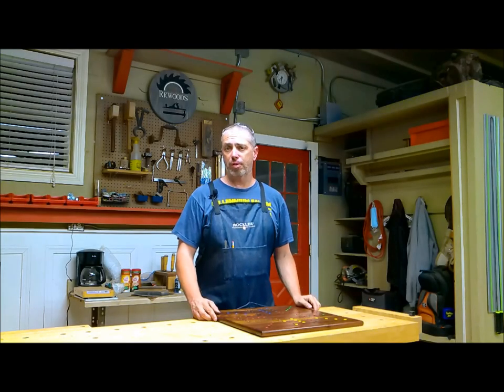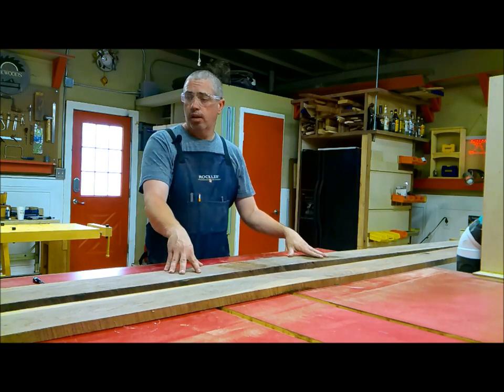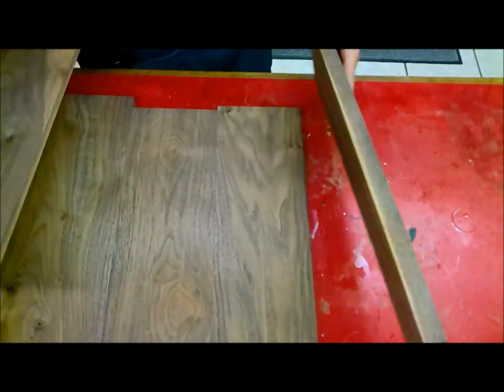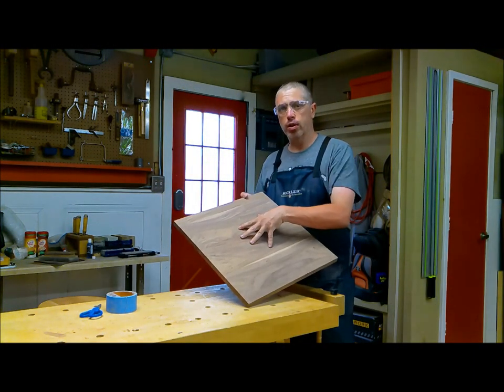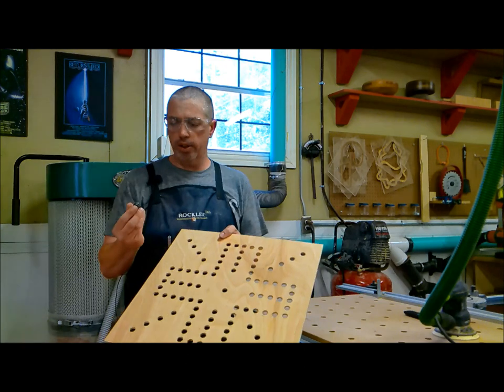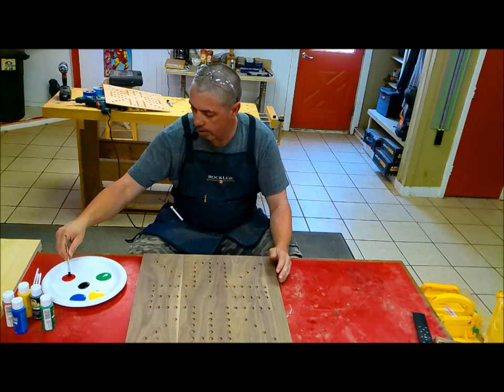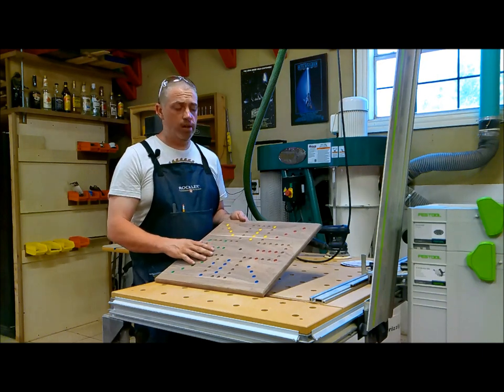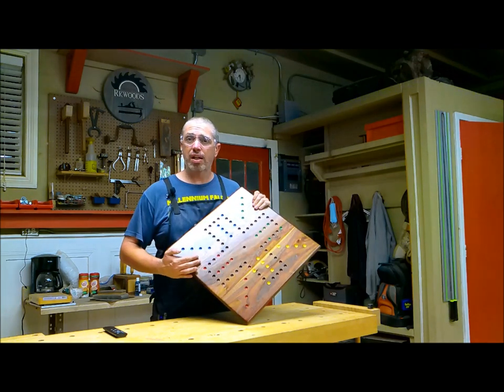woodworking wahoo game board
Follow the link to see all of my woodworking related content!!

Marble bit can be found by clicking following

Weekend project. One of the easiest projects i make, but also one of the most gratifying, given my family's tradition of playing this game.  Wahoo is a cross shaped board game played with dice and marbles. You win by getting all of your marbles into a safety zone. Wahoo is also known as aggravation.

Clicking on link will not cost you anything, but if you make a purchase after clicking one of these links, I will earn a commission that will help me produce more content.

All music downloaded from YouTube music library.